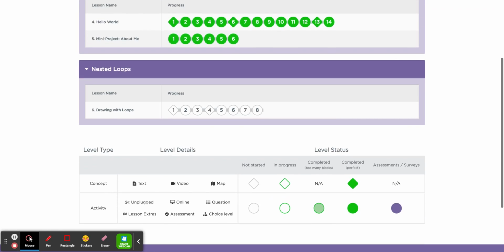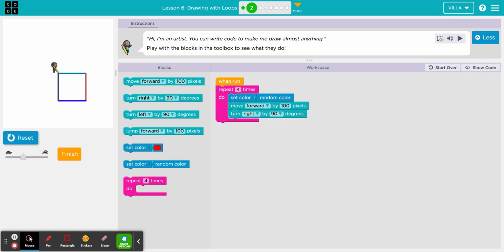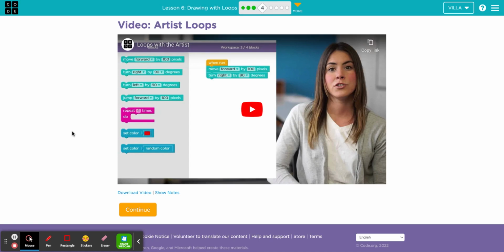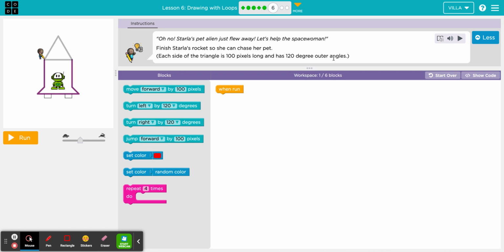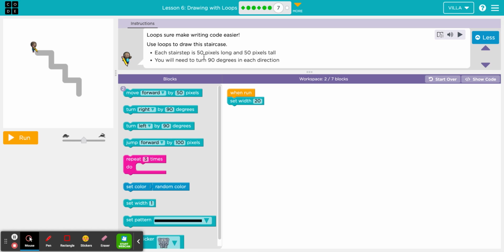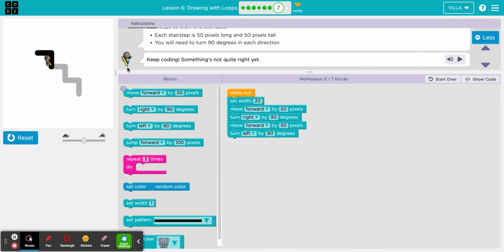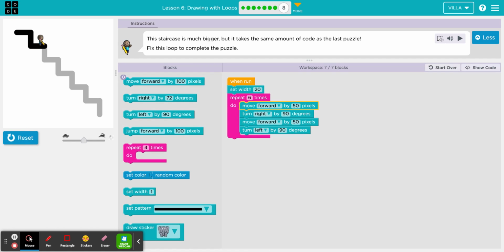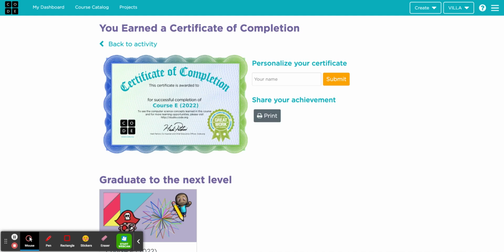4th Grade Lesson 6